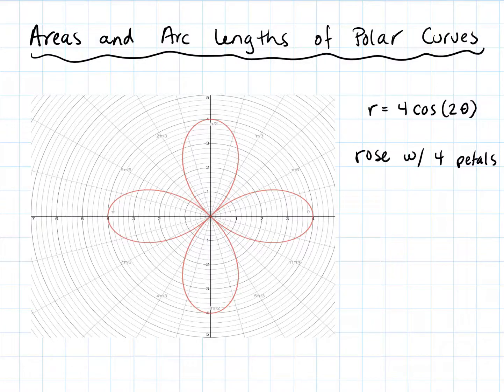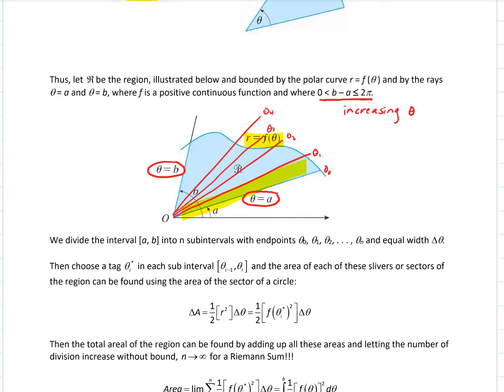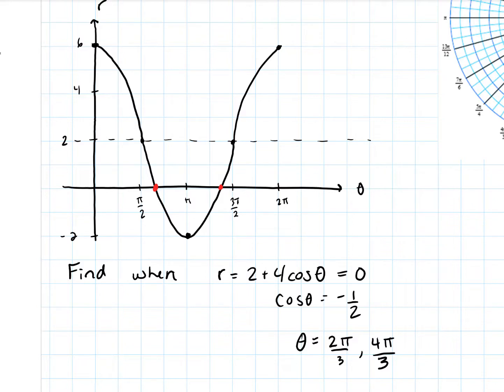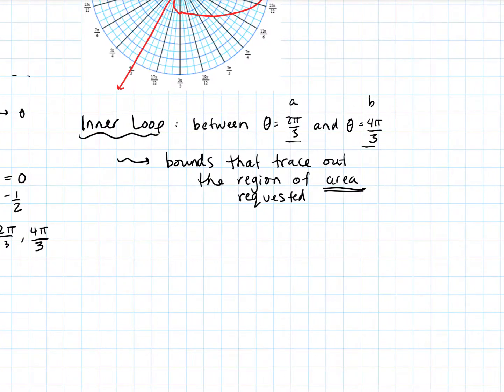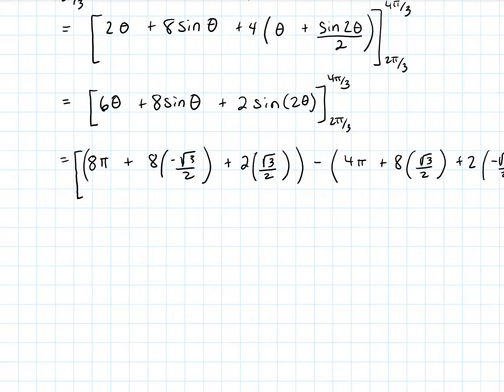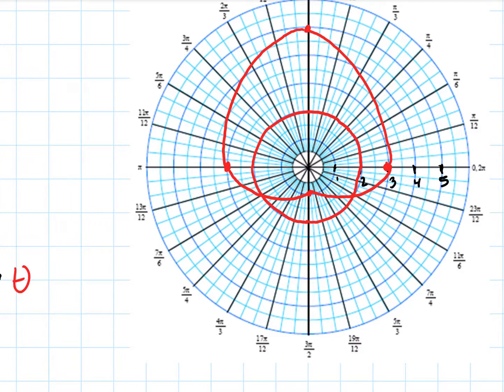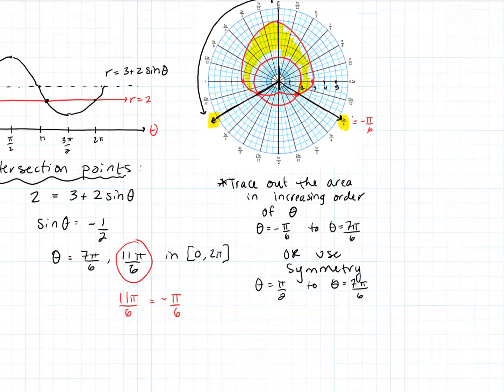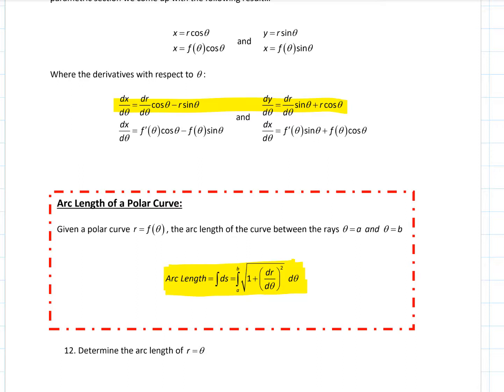10 4 Calculus of Polar Equations Areas and Arc Length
Calculating Areas and Arc Lengths of Polar Curves in Calculus II.